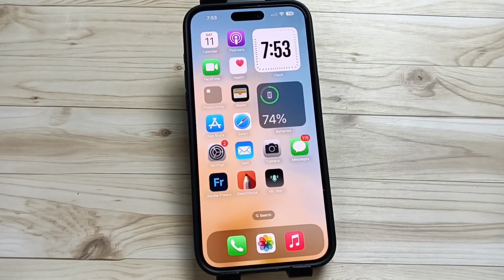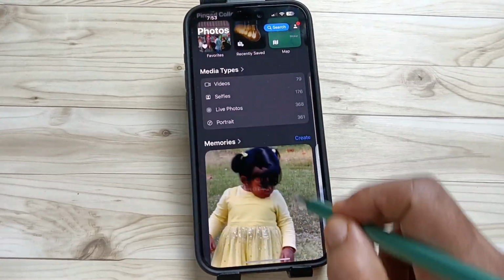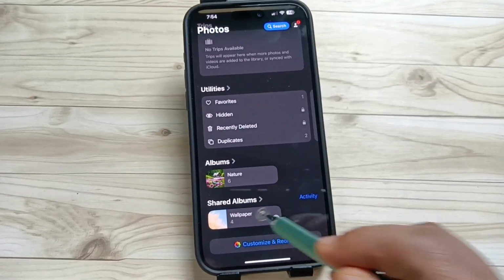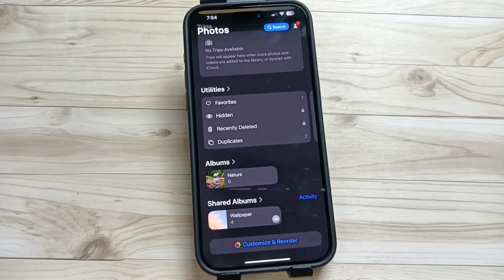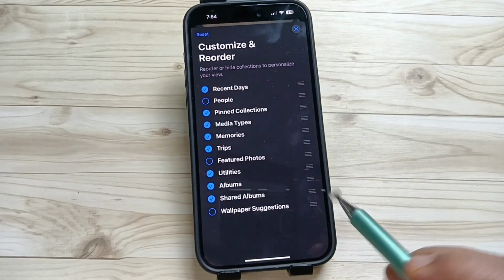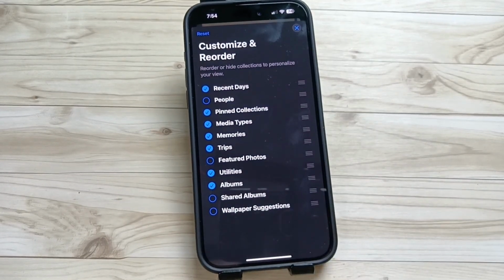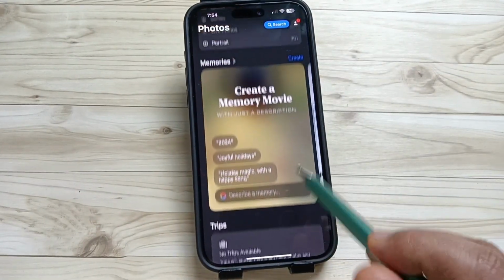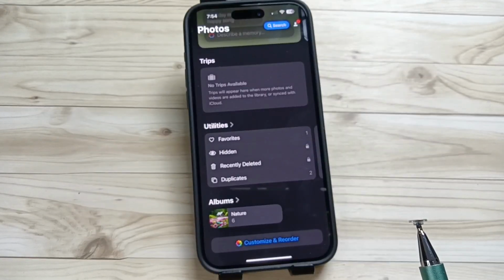iPhone 16 & 16 Pro Max : How to Hide or Remove Shared Albums from Photo App on iPhone 16 & 16 Pro Ma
In this video, we will show you how to hide or remove shared albums on your iPhone 16 & iPhone 16 Pro Max. Whether you want to declutter your photo library or protect your privacy, this easy guide will help you manage your shared albums effectively. Learn step-by-step how to hide or delete shared albums from your device and keep your photo app organized.